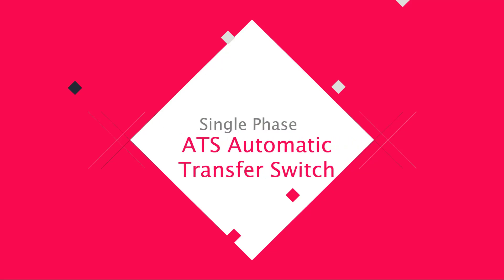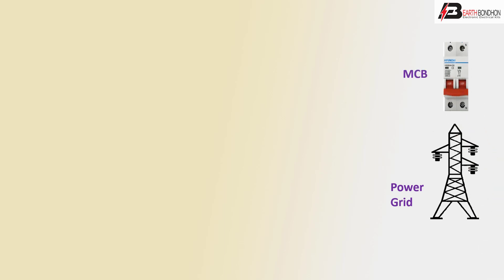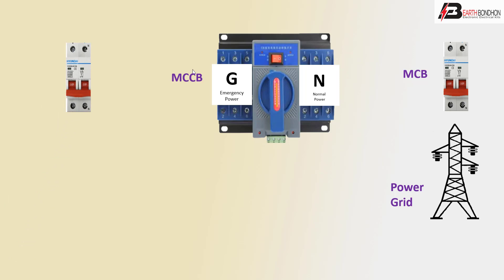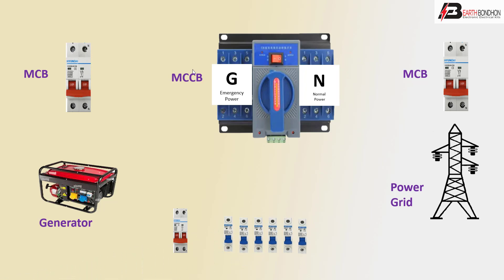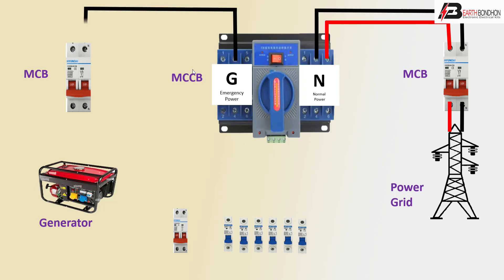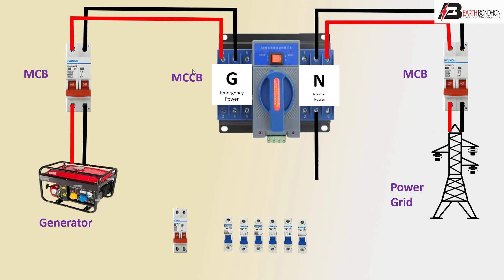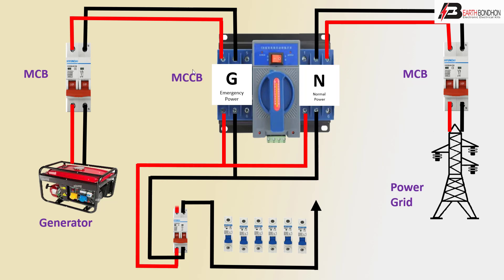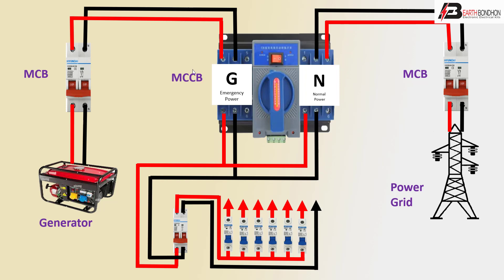Single Phase ATS Automatic Transfer Switch | SD Connection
ATS switches the load to the emergency power source within its prescribed voltage preferences.
Once power is restored, the transfer switch returns the load back to the primary power source.